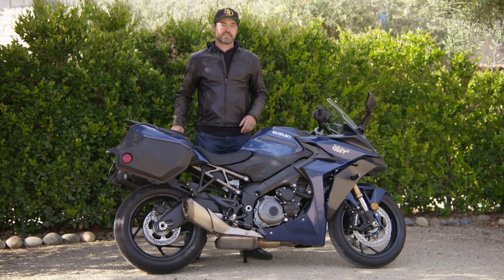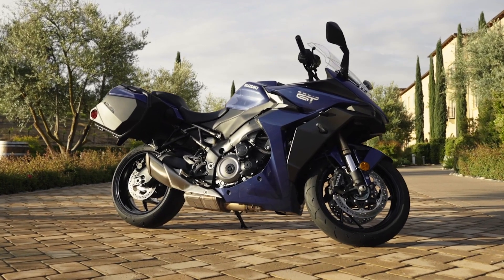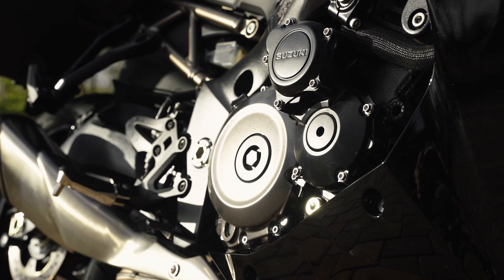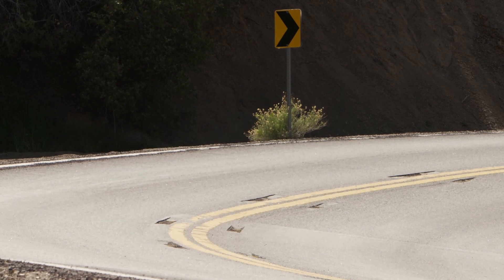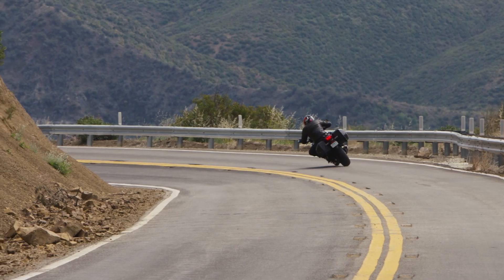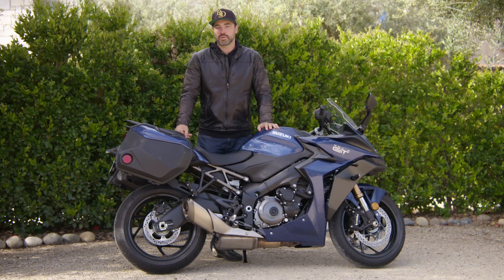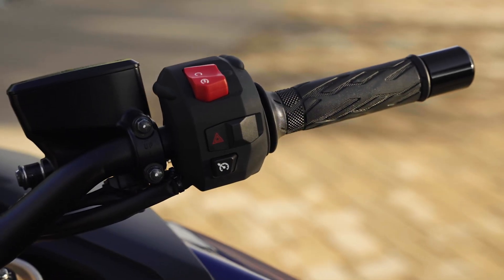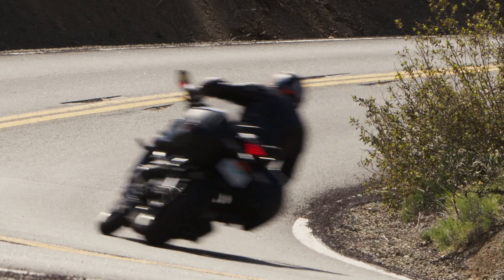2022 Suzuki GSX-S1000 GT+ First Ride Review - Cycle News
Suzuki’s starting to fire once again and for 2022, we’ve got the brand-new $13,799 MSRP GSX-S1000 GT+. Let’s go for a spin around Paso Robles to see what’s what.